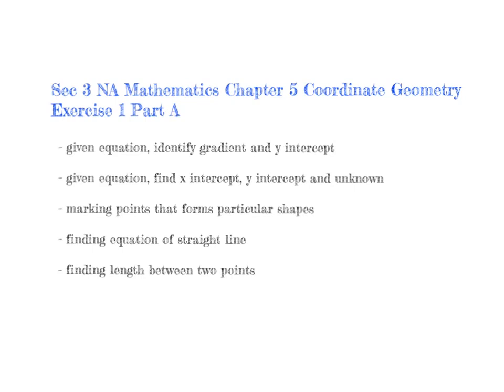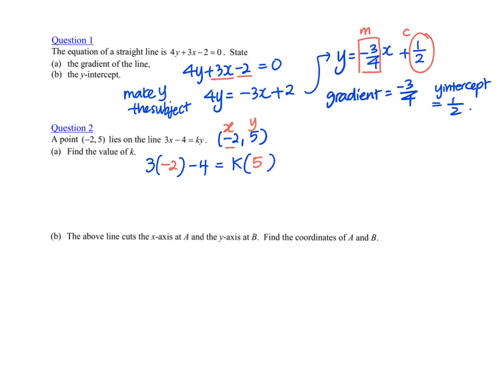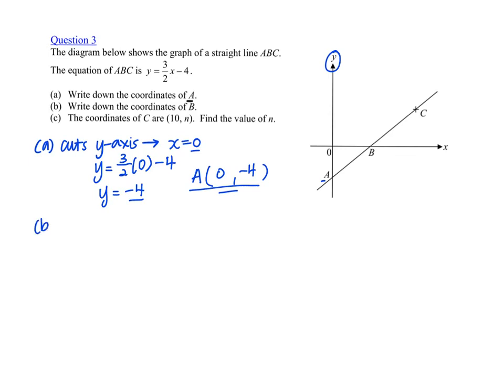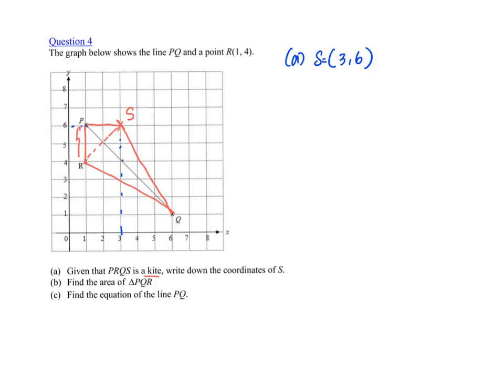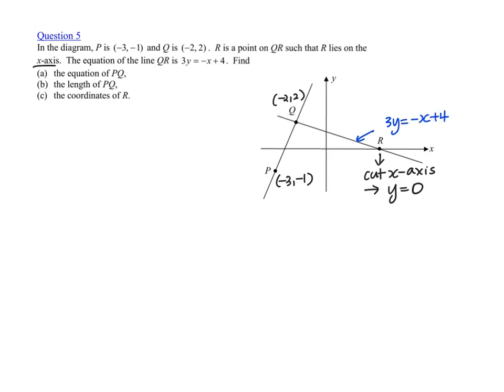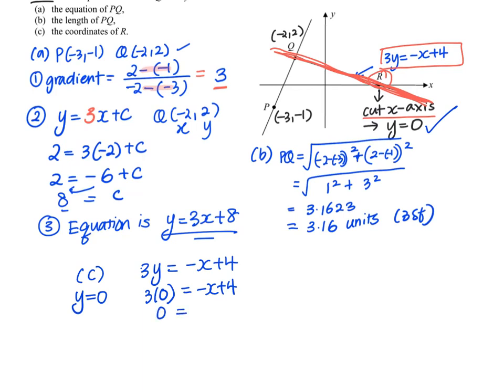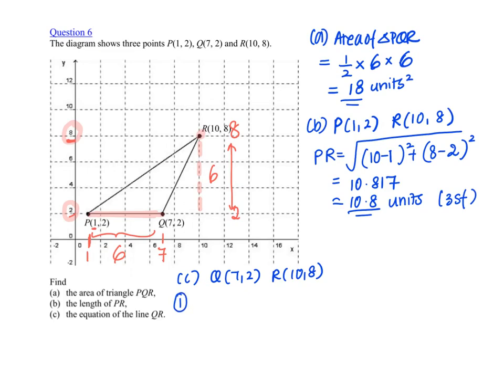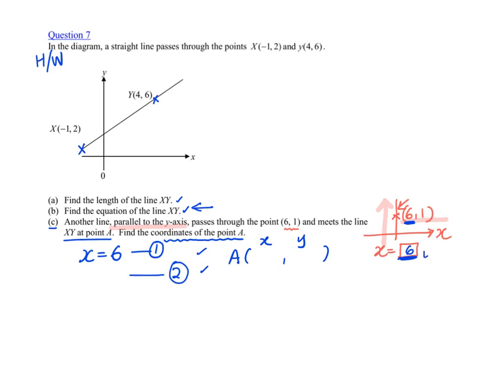Sec 3 NA Coordinate Geometry Exercise 1 A